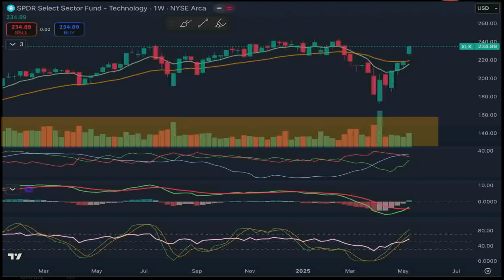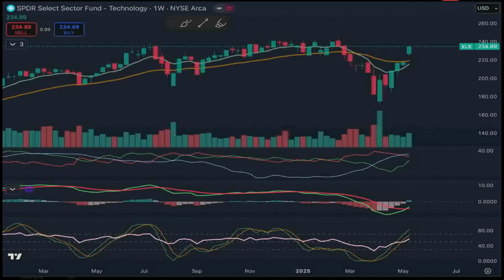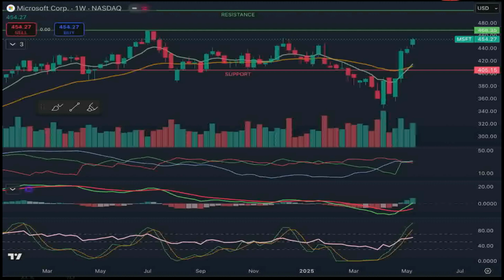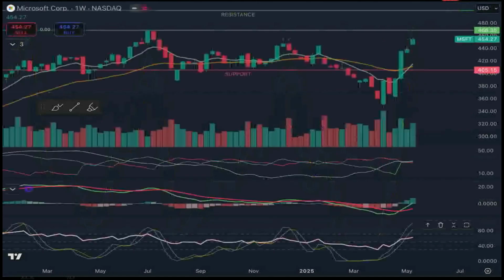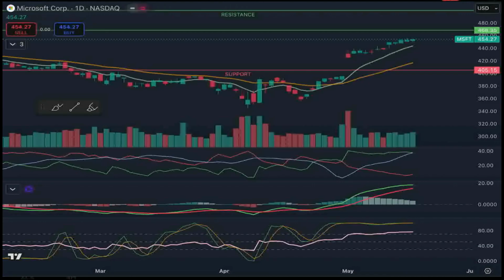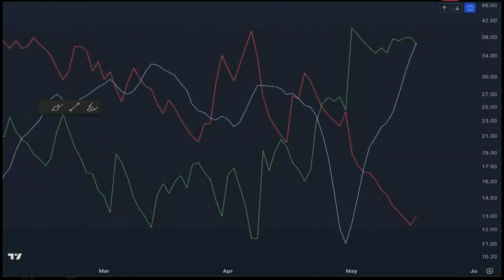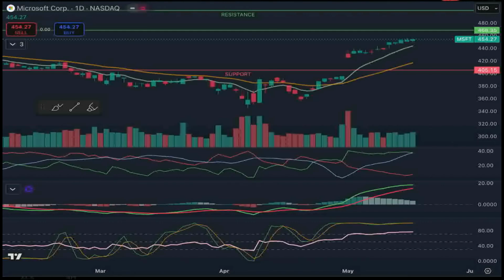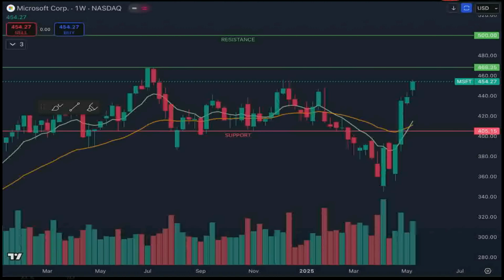Microsoft (MSFT) Stock: The Perfect Setup?